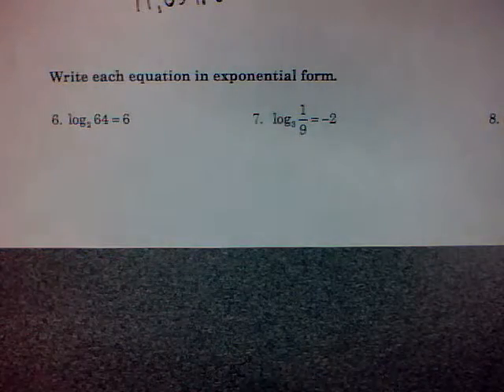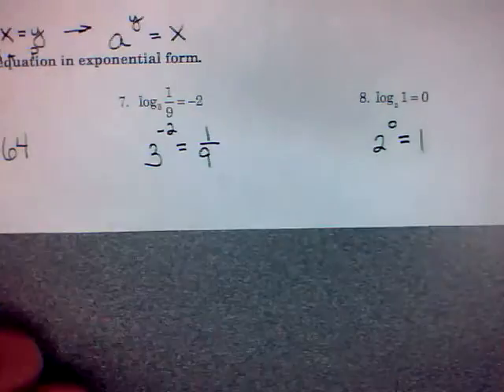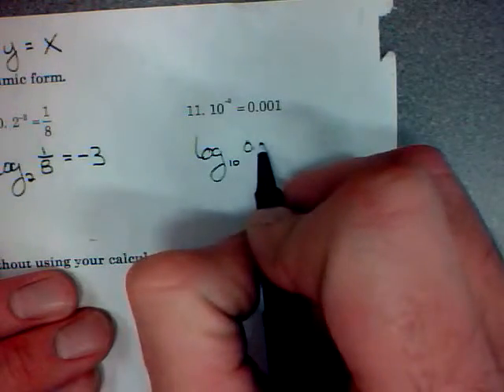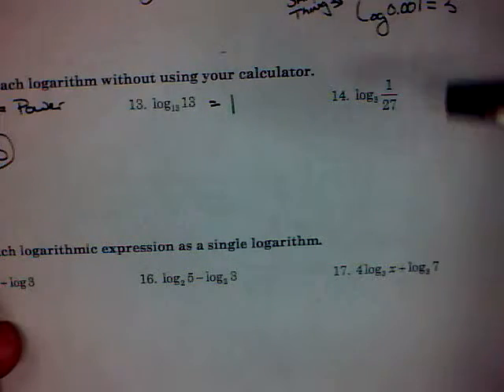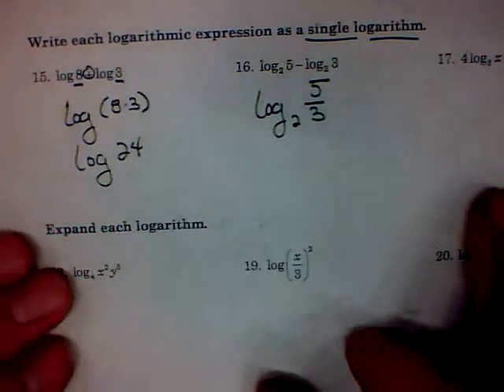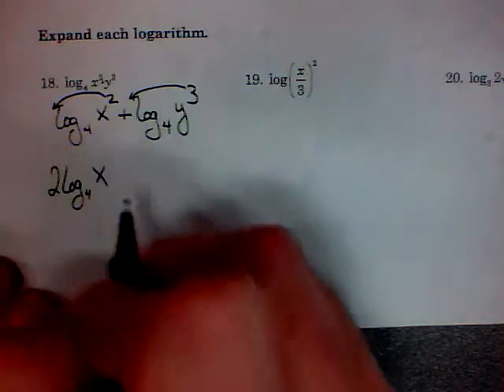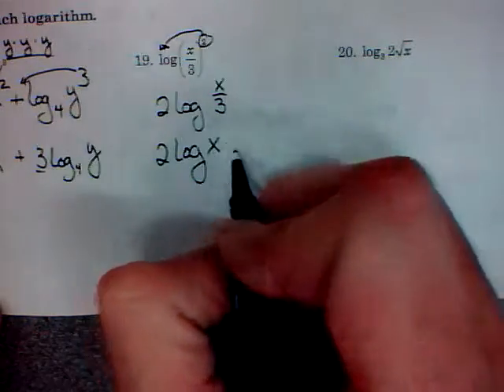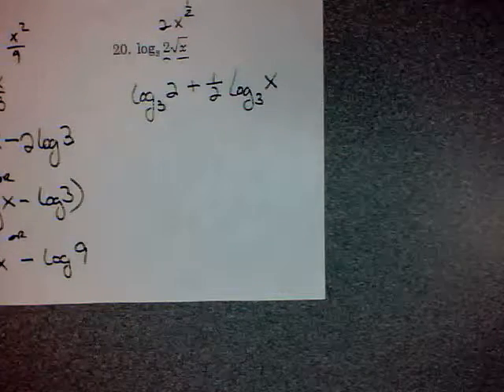Honors Unit #7 Review #6-20.wmv